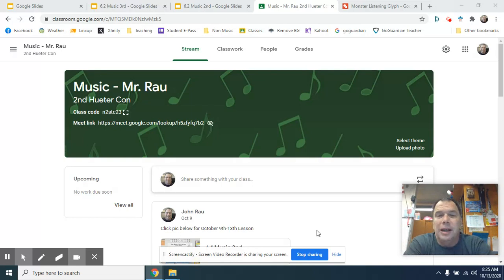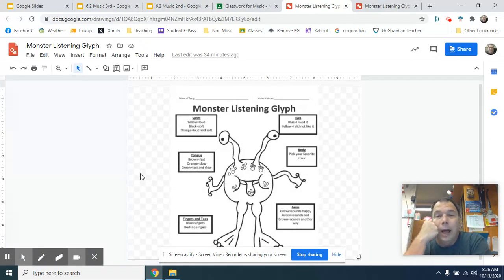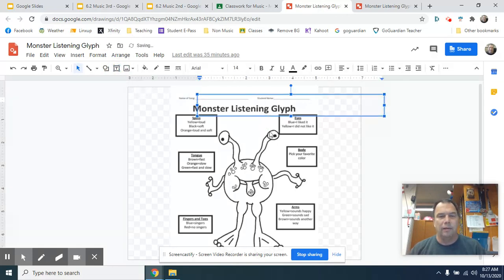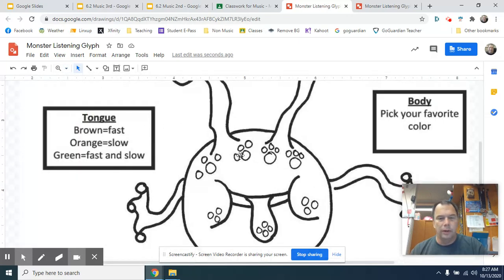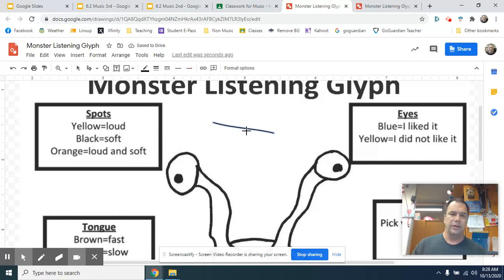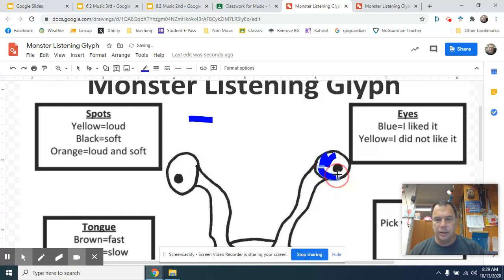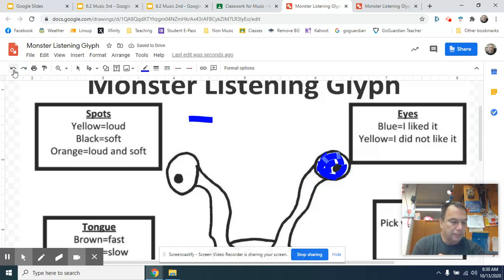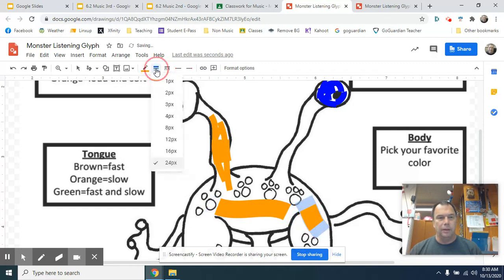How To Color with Google Draw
An attempt to allow kids to color while online (i.e. cyber school) I will mainly be using this for music listening glyphs.

0:00 Intro
0:31 How to Open the Coloring
1:36 How to add Text
2:15 How to make the Picture Bigger or Smaller
2:49 How to Color
4:10 How to Undo/Redo
4:40 How to Make a Copy for yourself